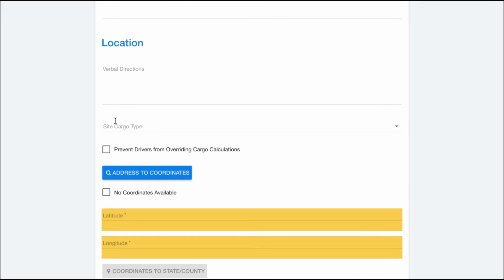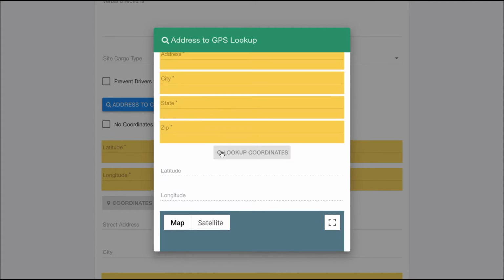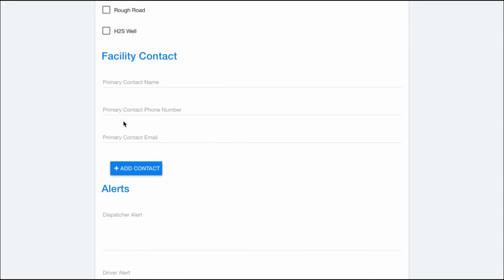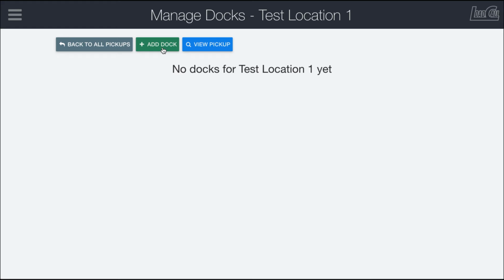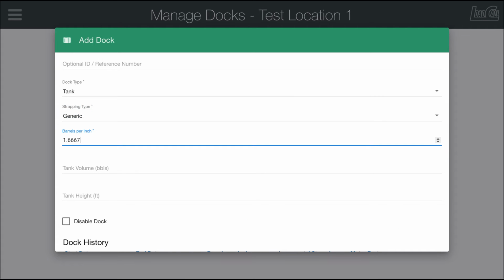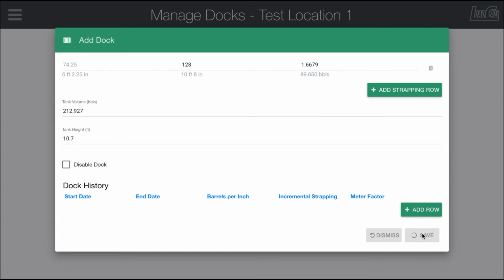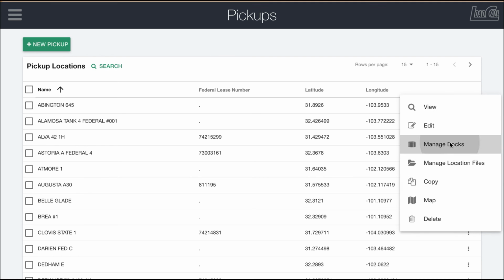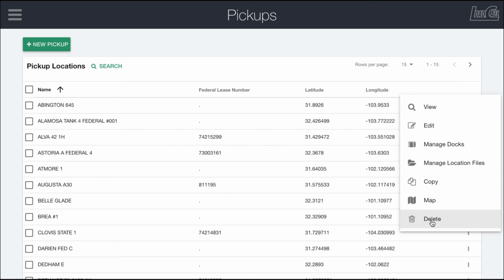LoadCall - Directory - Pickup Locations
Pickup locations are the physical locations where your drivers will pick up their loads. An important element of pickup locations are docks which indicate where at a facility the driver will be loading their cargo. Depending on the commodity type, docks can include important supplemental information like tank strappings or a meter factor. Where possible, providing exact GPS coordinates for pickup locations makes it much easier for drivers to quickly and accurately navigate to their destination.